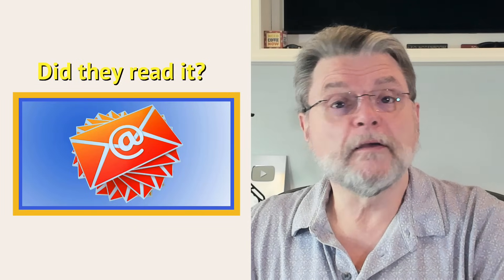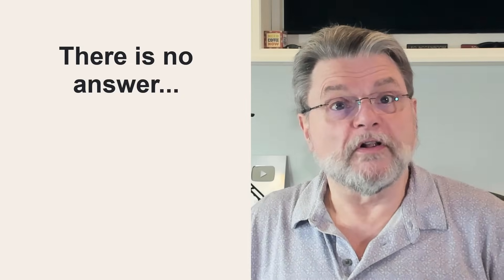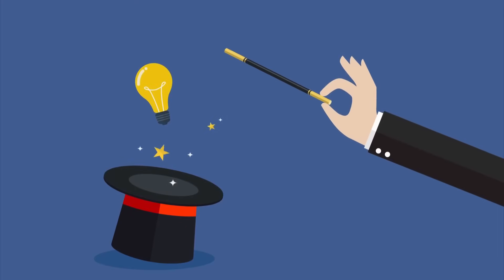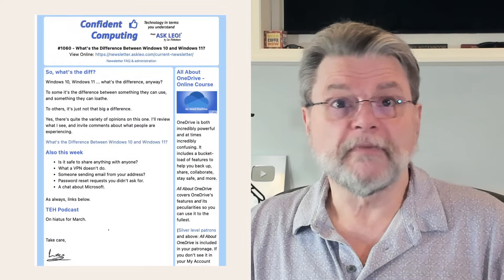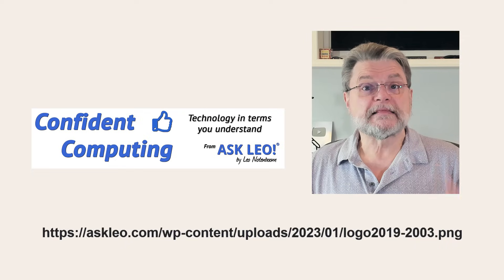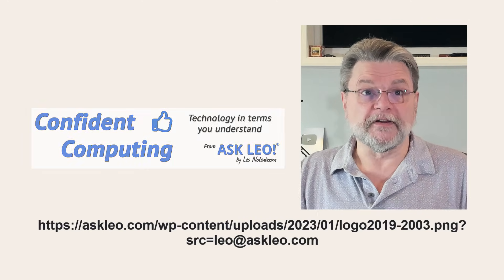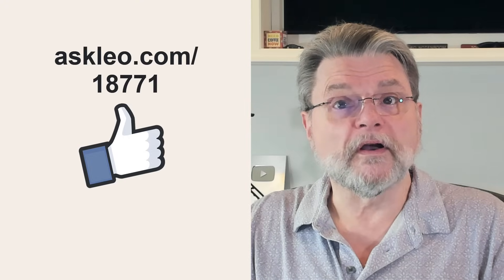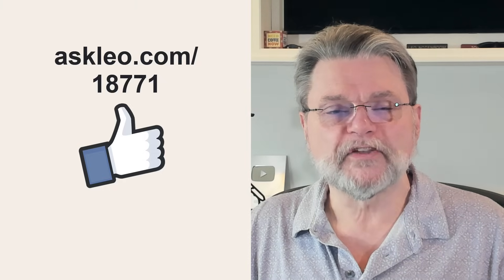The Email Tracking Myth: Why You’ll Never Reliably Know If Your Message Was Read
☎️ We often want confirmation that an email has been opened, delivered, or read. In the age of spam, it's not possible with any accuracy.

☎️ Did they read it?
There’s no 100% reliable way to know if an email has been opened or read. Read receipts and tracking images are blocked by most email programs due to spam and privacy concerns. If your business depends on confirmation, consider alternative communication methods like requiring recipients to visit a webpage.

Chapters
0:00 The Email Tracking Myth
1:00 Why you can't track emails
1:50 Why you can’t tell
2:40 Traditional tracking methods
6:25 Email open tracking services
7:30 Lack of data tells you nothing
8:25 Alternatives
9:35 How open tracking can still be valuable